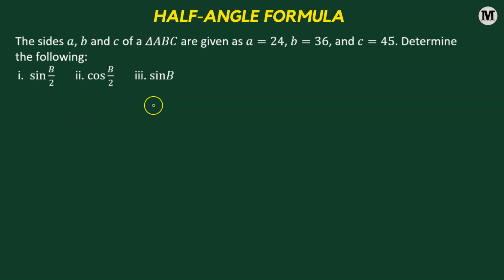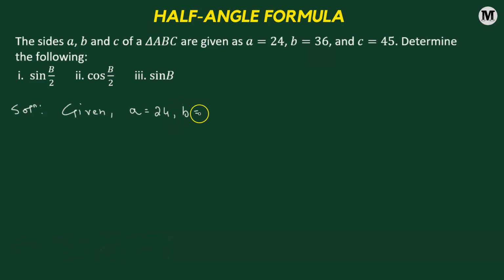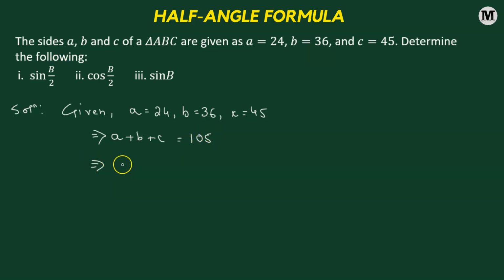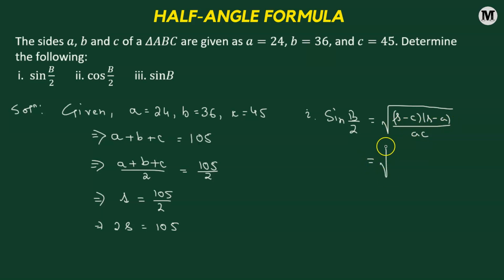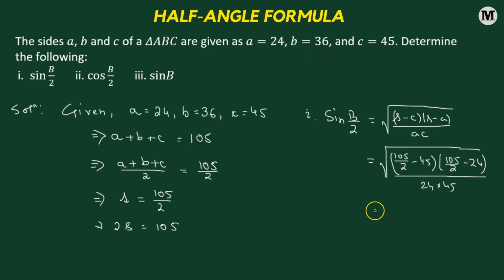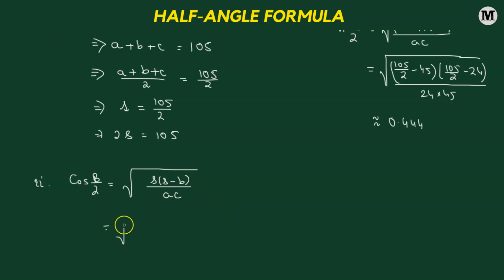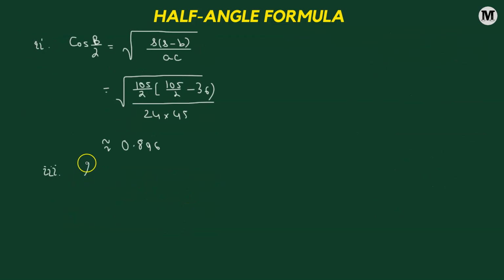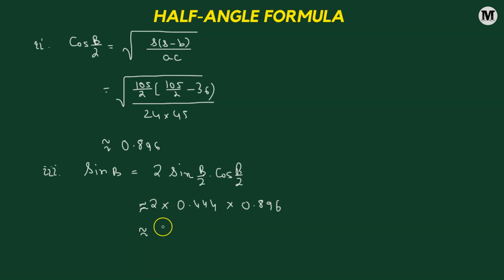18 | Trigonometry | Half-Angle Formula - Problem 18